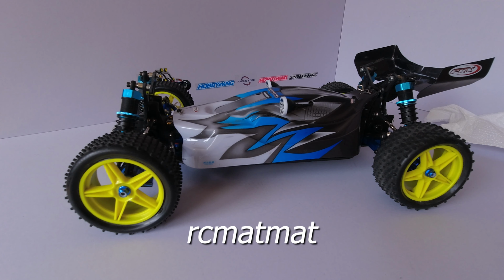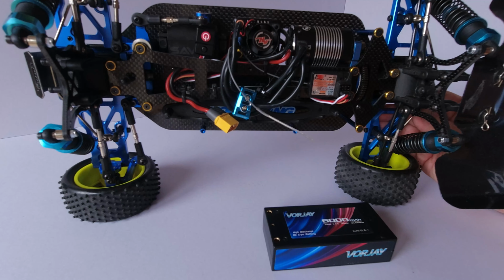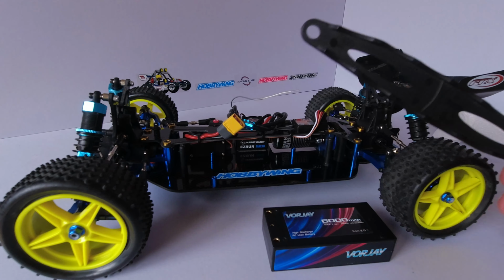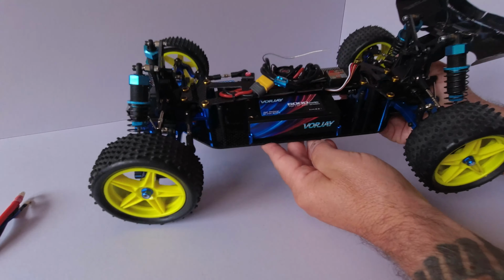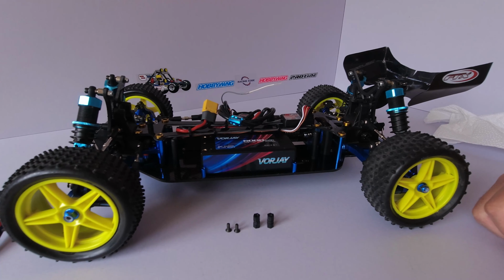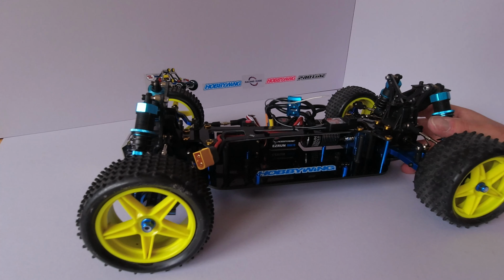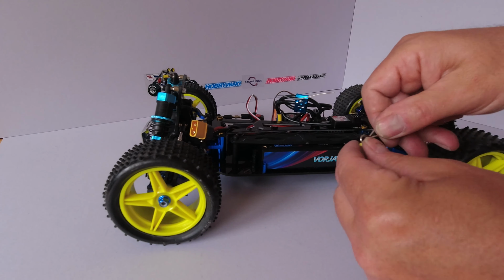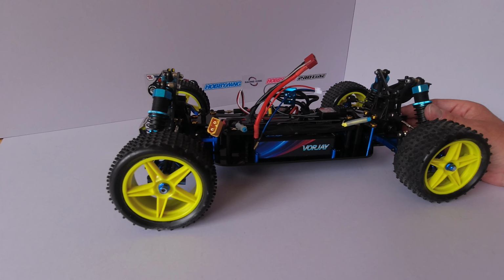FTX Vantage Battery Install Mod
In this video i show you how to modify the chassis on the FTX Vantage to accommodate a 2 cell hard case battery. Normally you would have a longer battery either a Lipo or Nimh which would be standard for the FTX Vantage. Battery Install Mod is a Mod carried out by myself and is not a part of the carbon chassis from purchase.